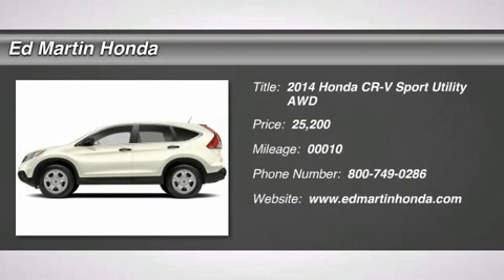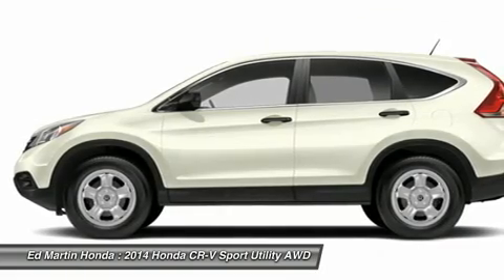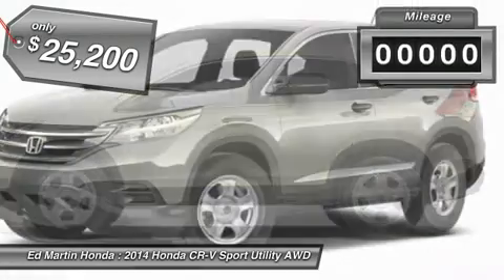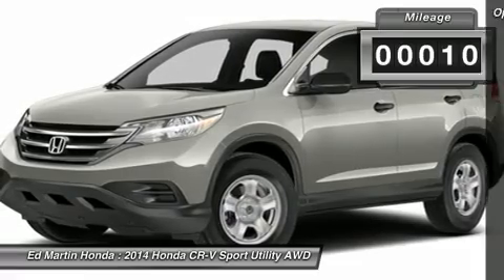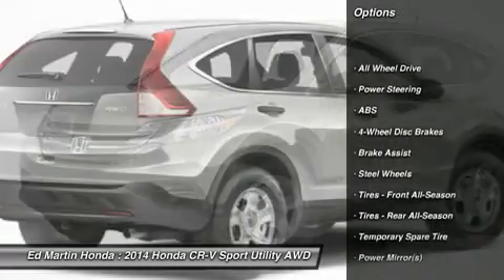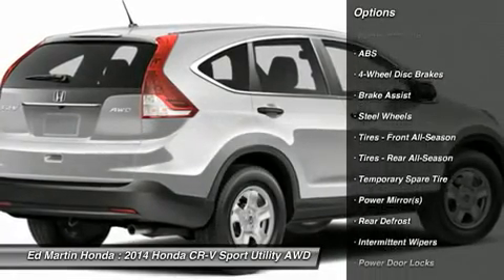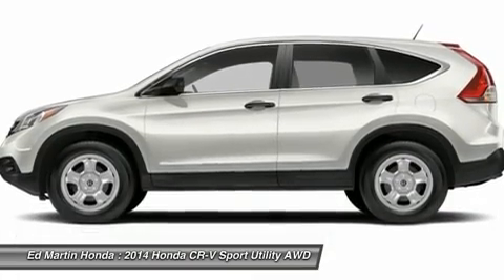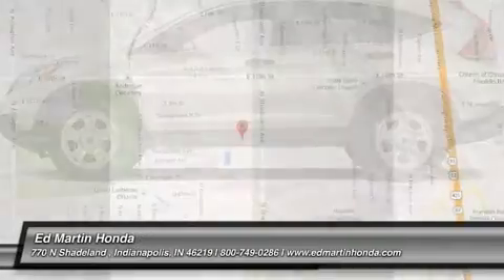2014 HONDA CR-V Indianapolis, IN 2CR6334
2014 HONDA CR-V Indianapolis, IN
Stock# 2CR6334

The 2014 Honda CR-V has a modern aerodynamic look, with sweeping lines, exciting body sculpting, and a dramatic profile. It has enough attitude and ability to get you around town and then tackle the open road and the great outdoors. The CR-V comes equipped with a 2.4-Liter i-VTEC 4-Cylinder engine with 185 Horsepower and a 5-Speed Automatic Transmission. It has a rigid unit-body structure, coupled with taut suspension tuning, which give it impressive handling characteristics. For ultimate 4-season security, the 2014 CR-V is available with Honda's Real Time All-Wheel Drive with Intelligent Control System that smoothes out initial acceleration and can transfer up to 100 percent of torque to the rear wheels if necessary. The CR-V is very fuel-efficient and can get up to an EPA estimated 31 MPG Highway when in two-wheel drive. Hit the green ECON button, and the vehicle makes adjustments to its systems so they can be more efficient. Then you get feedback as you drive from Eco Assist to let you know how efficient your driving is. Honda has placed bars around the speedometer, and the longer you keep them in the green, the farther you can go on a tank of gas. The 5-passenger CR-V remains modestly sized on the outside, but is extremely roomy inside, with a rear seat that accommodates adults and a proper-sized cargo area. Special attention is paid to driver comfort, with supportive front seats that flank an accommodating center console punctuated by two big cup holders. A large covered center stow bin houses USB and auxiliary inputs as well as a 12-volt power point. Finally, its large single-piece liftgate, coupled with a significantly lower lift-over height, eases loading and unloading chores. Check out the 2014 Honda CR-V Today!

All Wheel Drive, Power Steering, ABS, 4-Wheel Disc Brakes, Brake Assist, Steel Wheels, Tires - Front All-Season.